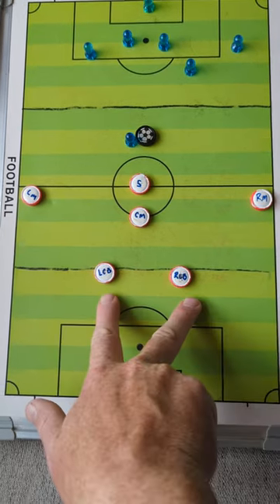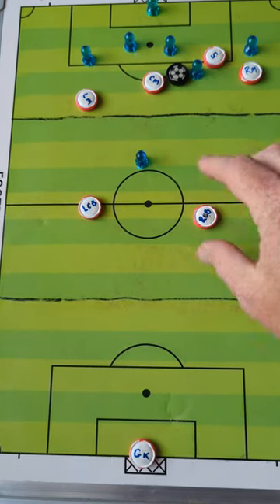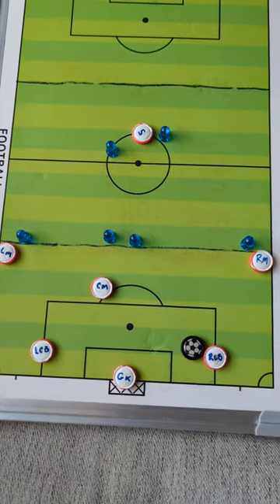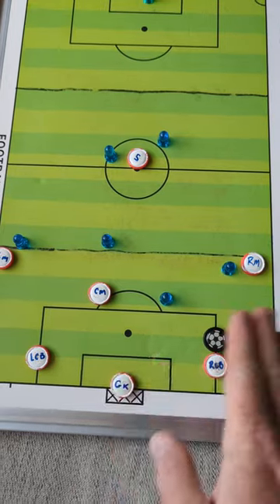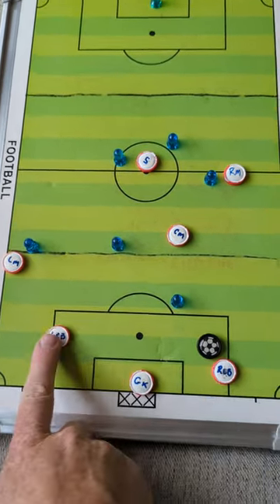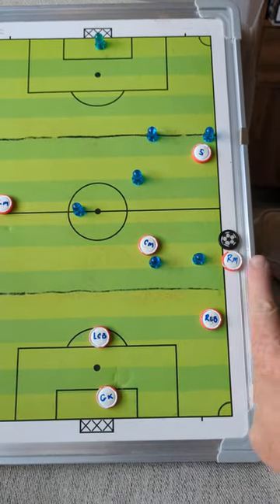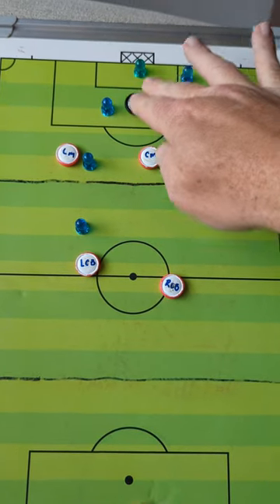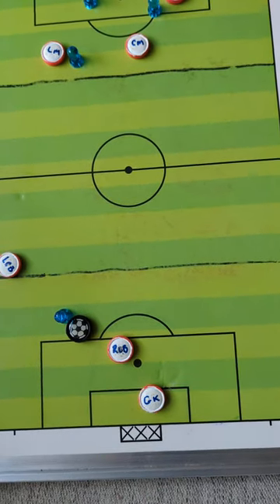7v7 - center back position and responsibilities